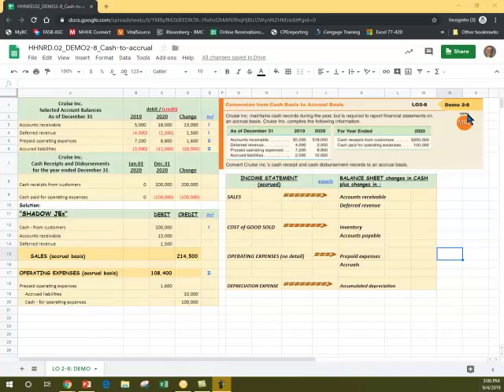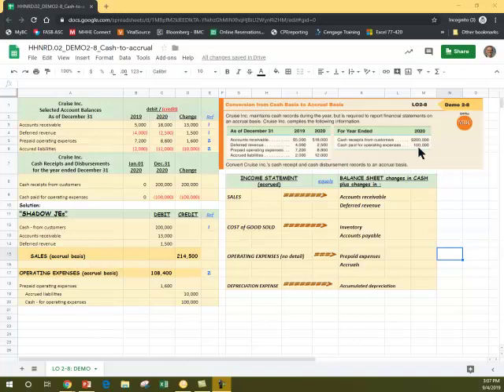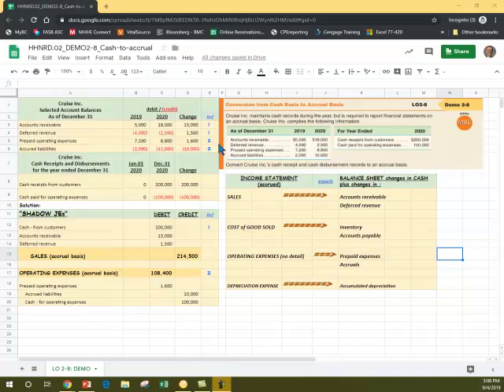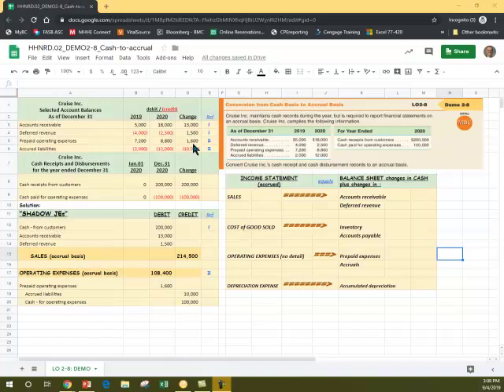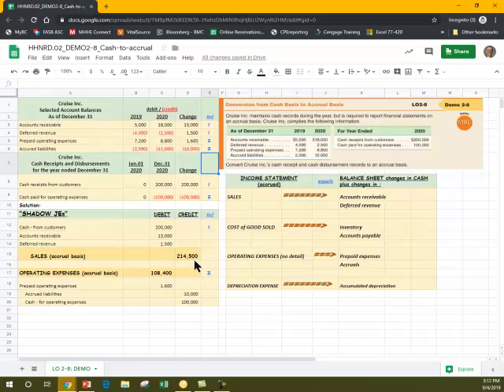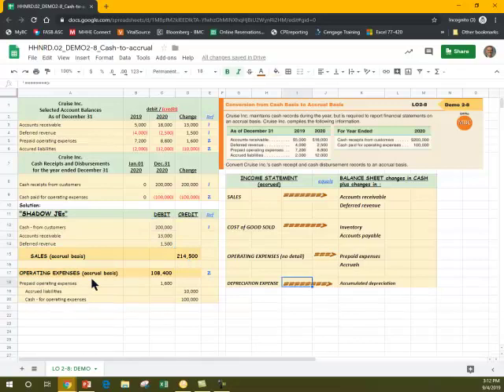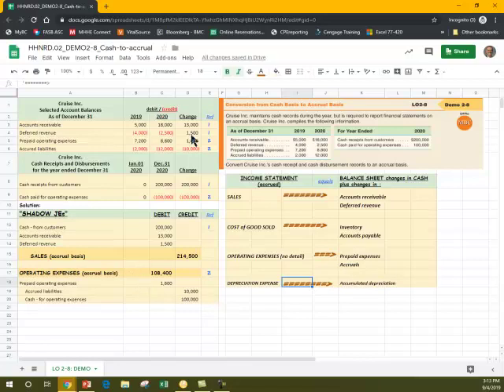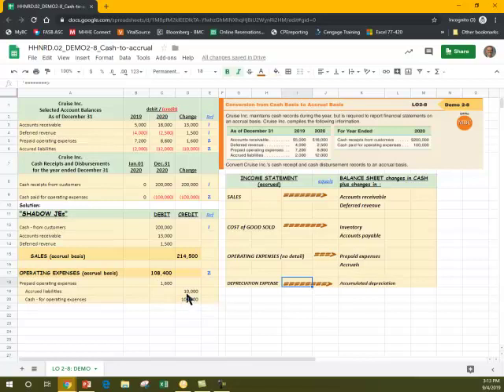BUS 371: Intermediate Accounting - HHNRD.02 DEMO 2-8: Cash-to-accrual conversion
This video describes how to convert cash-basis income records to accrual-basis using a "shadow journal entry" technique.